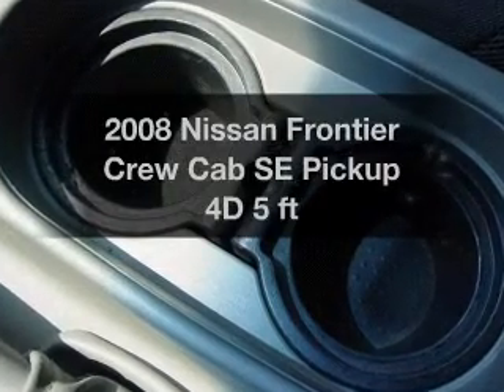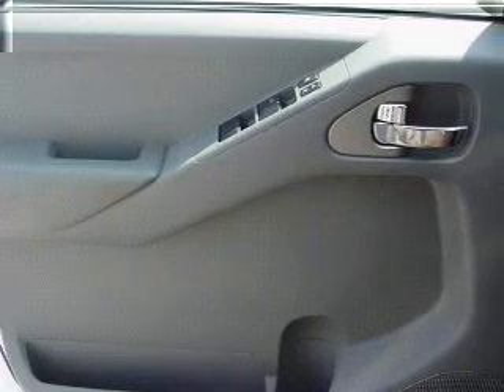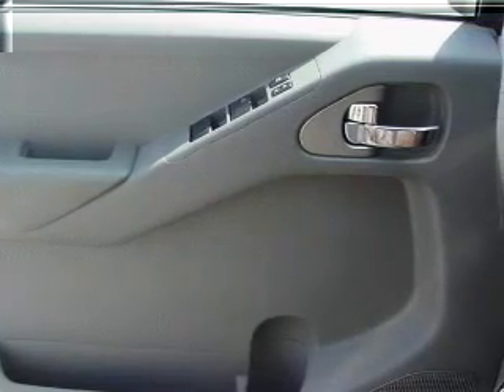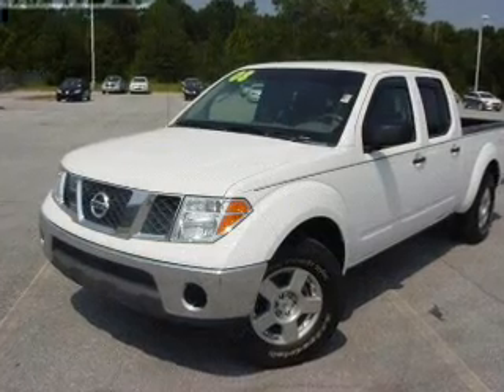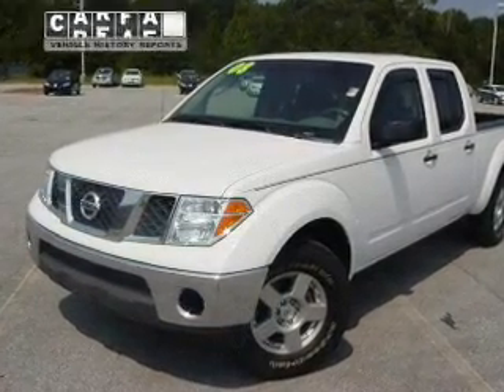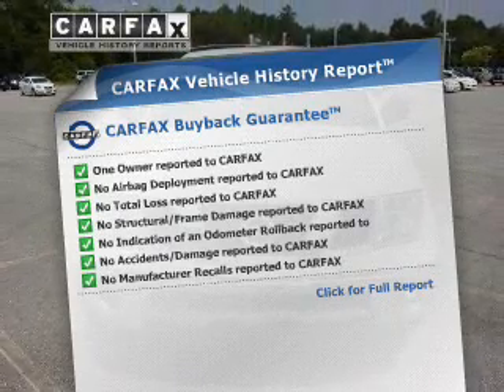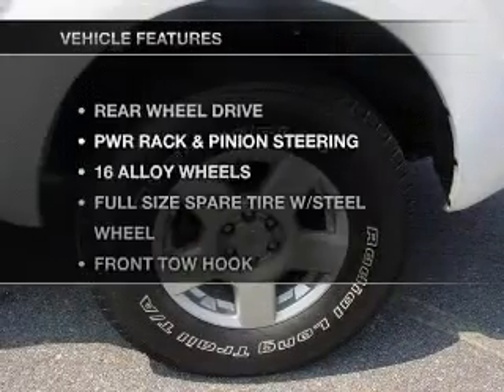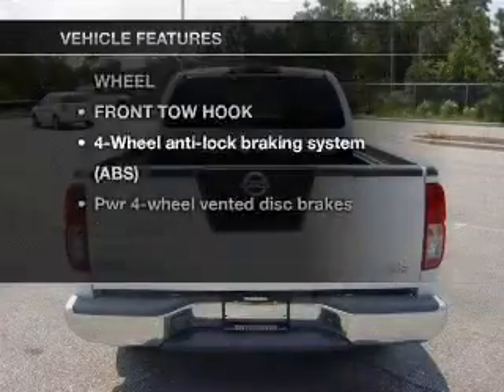2008 Nissan Frontier Crew Cab - Pensacola FL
Year: 2008
Make: Nissan
Model: Frontier Crew Cab
Trim: SE Pickup 4D 5 ft
Engine: 6 cylinder 4.0 Liter
Transmission:
Color: White
Mileage: 50723
Address:
7201 Pensacola Blvd